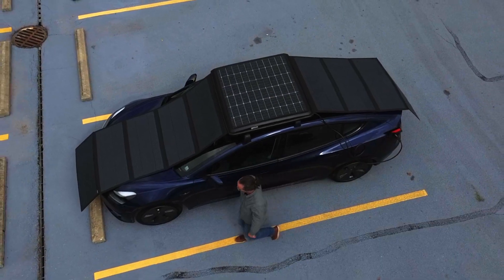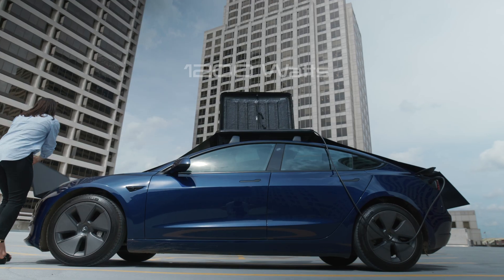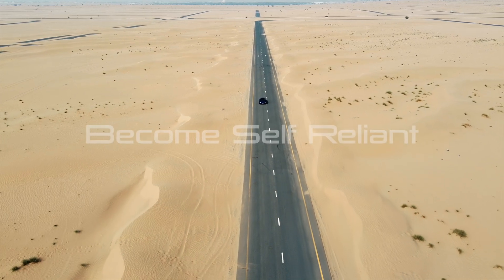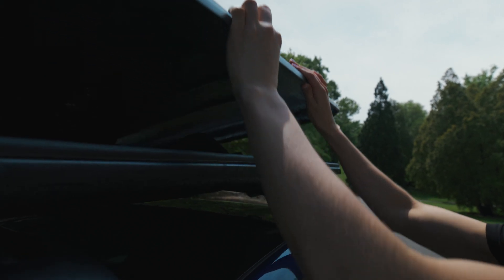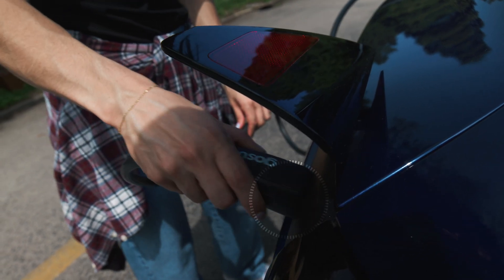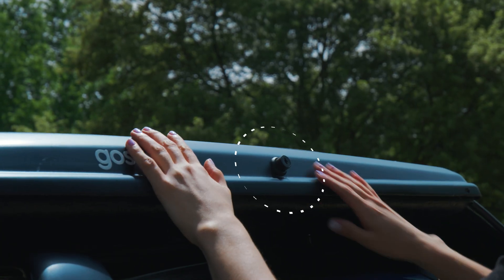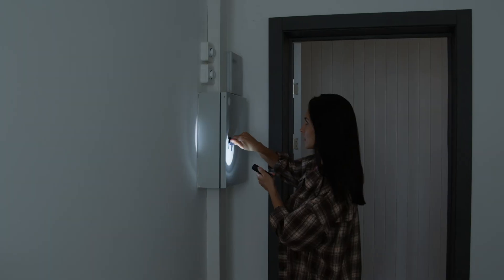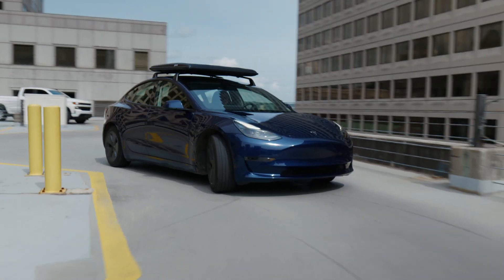Fill Up Your EV With Sun Power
EV's are great, but public charging isn't...
As more individuals and businesses transition to electric vehicles to reduce dependence on fossil fuels, the demand for convenient and accessible charging infrastructure grows - especially for workplace and destination charging.

GoSun develops sustainable transportation solutions to support EV adoption; enhancing the overall experience for drivers, providing peace of mind and confidence in their journey.